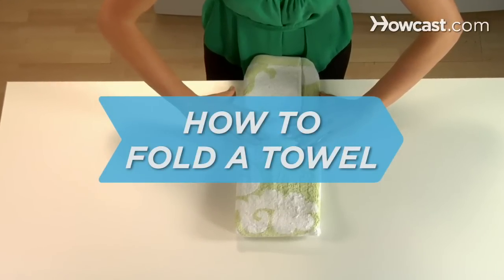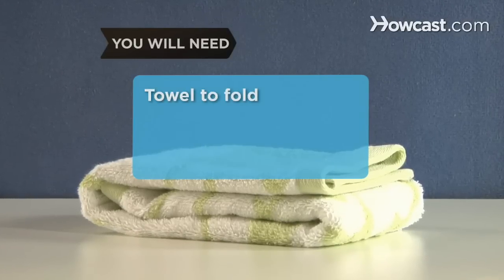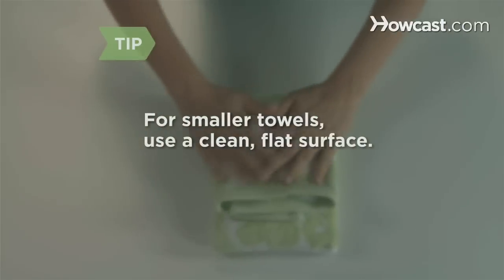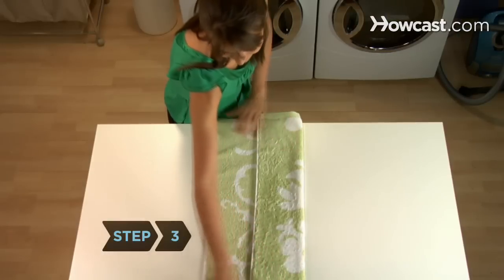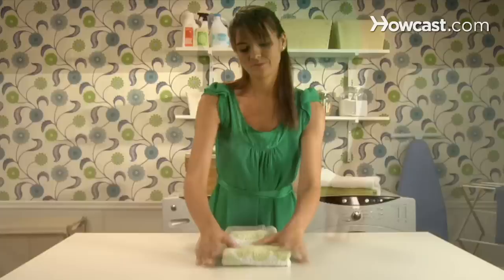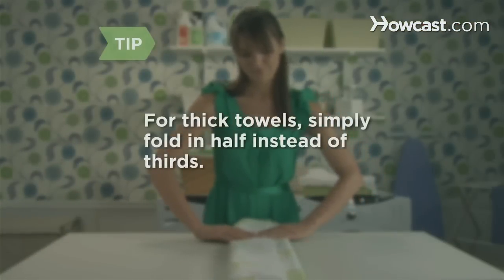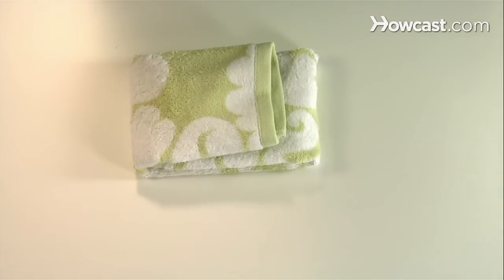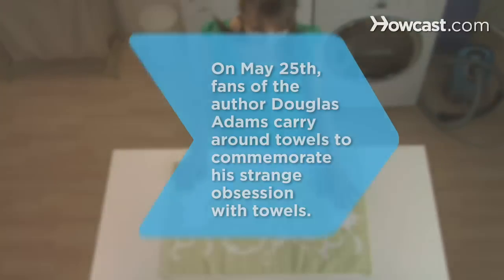How to Fold a Towel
Whether it's a small dish towel or a mammoth beach towel, the principles for folding it remain the same—think of it as the 'three-by-three' method.

Step 1: Lay towel lengthwise
Lay the towel so it is lengthwise in front of you.

Tip
It can be faster to fold large towels holding them in front of you, folding them against your chest.

Step 2: Fold left edge
Fold the left edge of the towel just past the center of the towel, lining up the top edges.

Step 3: Fold right edge
Fold the right edge of the towel to the left side. You've created a long narrow rectangle one-third the width of the original.

Step 4: Fold top edge
Fold the top edge of the long narrow rectangle down just past the halfway point at the center of the rectangle.

Step 5: Fold bottom edge
Fold the bottom edge up to the top. From the side, the folded towel should have three layers resembling a G-shape.

Tip
If the towel is too thick to fold into thirds, simply fold it in half.

Step 6: Hang towel
Either way, your towel is neatly folded and can be easily hung on a towel rack with its vertical folds intact.

Every May 25th, fans of the author Douglas Adams carry around towels to commemorate the author's strange obsession with them.